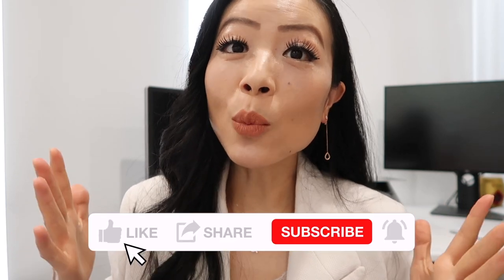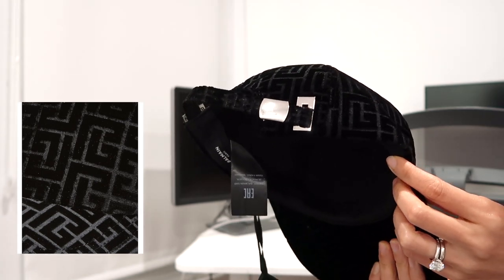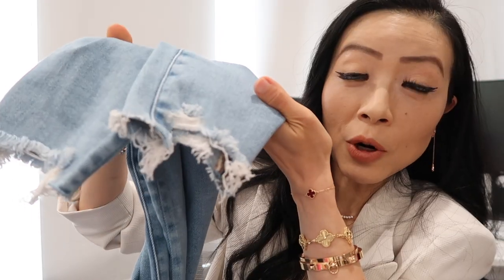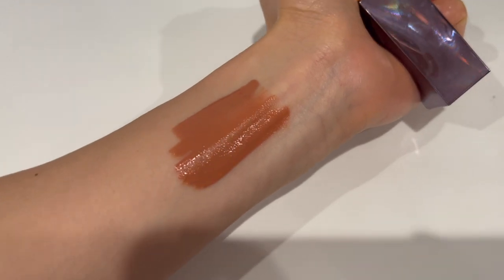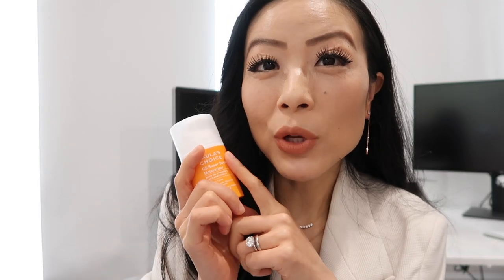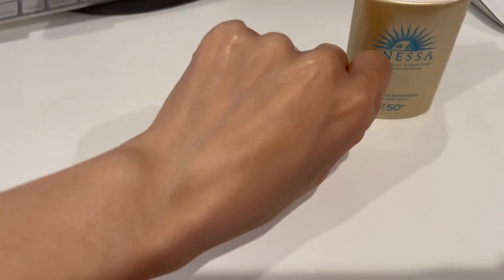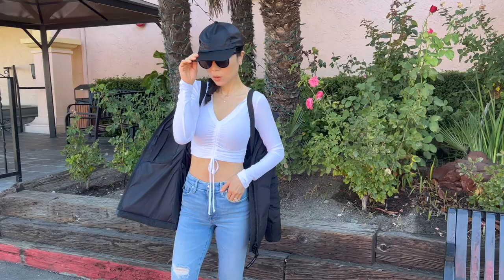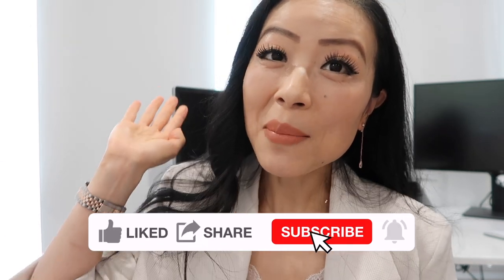LUXURY AND AFFORDABLE HAUL | Sunglasses, baseball cap and Canada Goose chelsea parka etc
I'm sharing my LUXURY AND AFFORDABLE HAUL | Sunglasses, baseball cap and Canada Goose chelsea parka etc with you. Most of the purchases from my haul are actually really affordable including my sunglasses, baseball cap, my super flattering new jeans, my long lasting liquid lipstick, my new vitamin C moisturizer, the best sunscreen that I've ever had so far and my new Canada Goose Chelsea parka. Which one is your favorite? I'd love to hear your thoughts:P

00:00 INTRO
00:19 Sunglasses
01:00 Balmain Baseball cap(don't recommend)
My new baseball cap
Chanel brooch

02:27 My fav jeans on sale(size 0)
my new Jeans on sale(size 0)

03:28 PDA proof liquid lipstick: (color: Pleased)

04:42 C5 super booster moisturizer
Best sunscreen

07:32 Canada Goose Chelsea parka(XS)

$200 OFF W code SS200
$200 OFFChanel vanity case
$200 OFF metallic flap
$200 OFF pearl crush square mini
$200 OFF rectangular mini
$200 OFF deauville tote
$200 OFF clutch
$200 OFF Hermes canvas bag
$200 OFF Bucket bag
$200 OFF Herbag

Hermes necklace
Cartier bracelet
VCA 5 motif bracelet
VCA sweet Alhambra bracelet
Hermes bracelet
Lipstick (color: pleased)

【About me】

Memory Card
Laptop stand